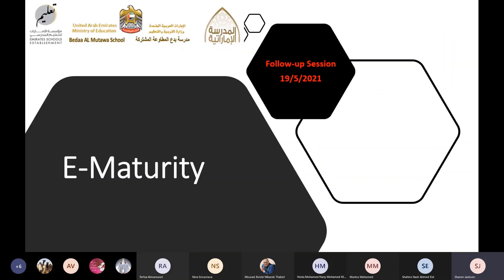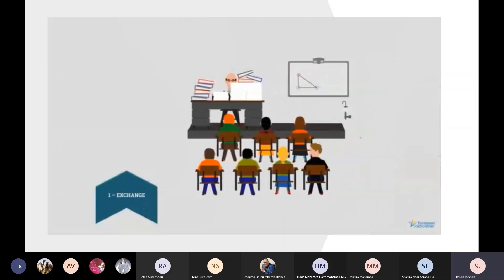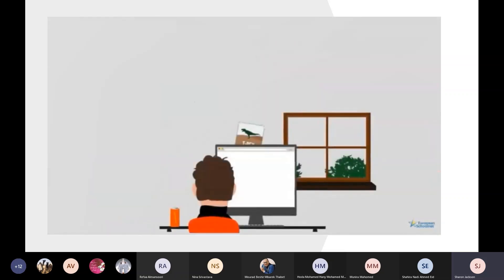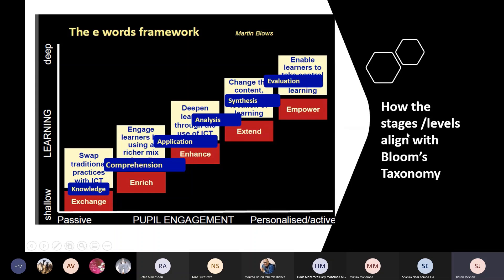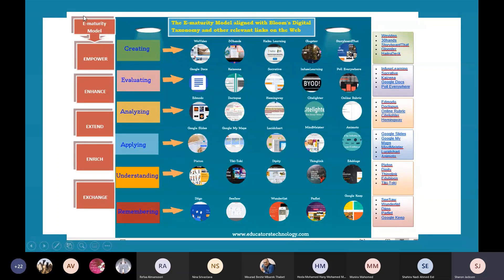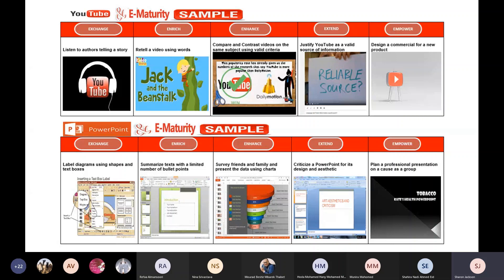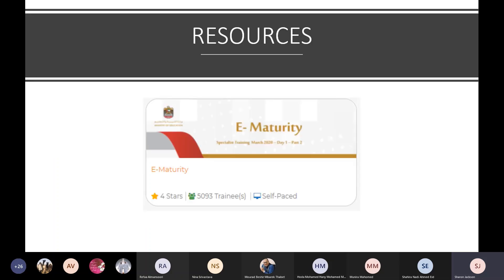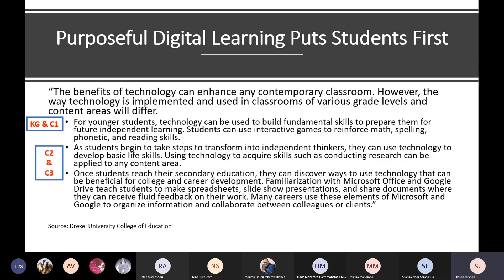e maturity النضج الالكتروني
ورشة تعريفية بالنضج الالكتروني باللغتين